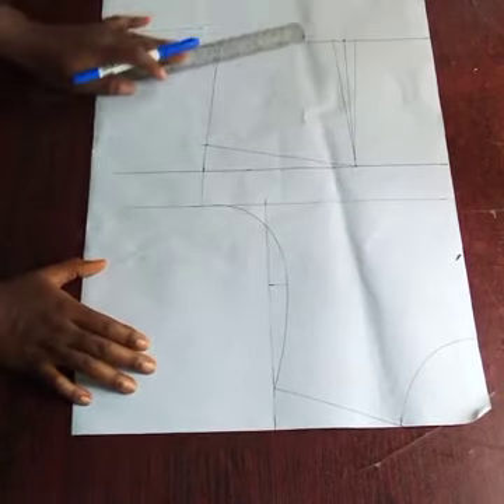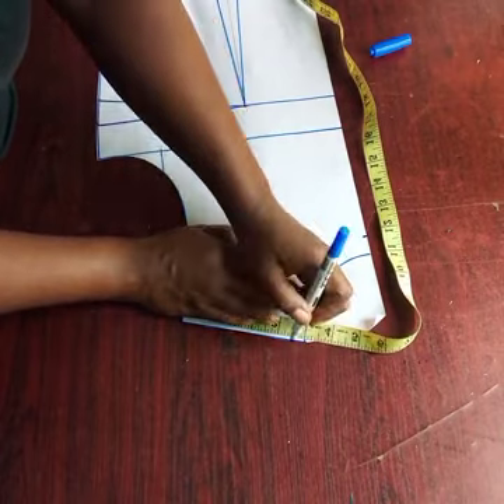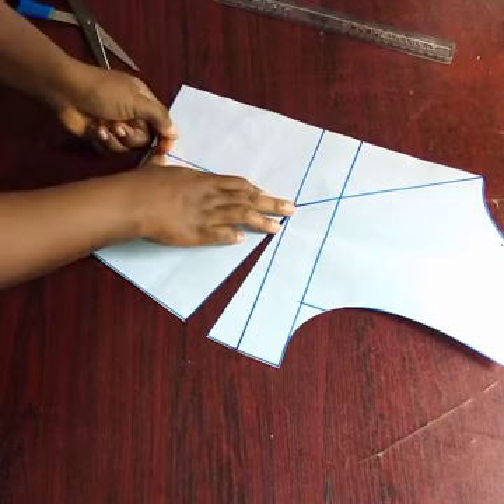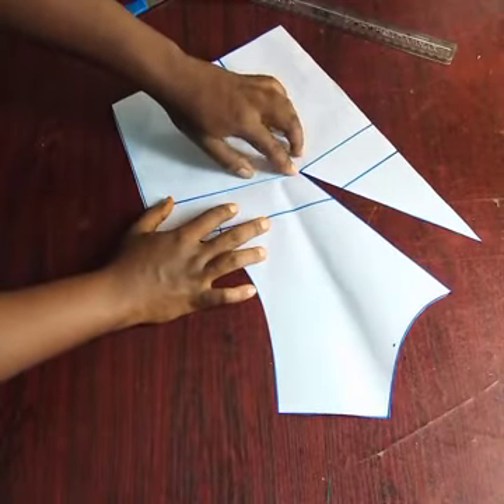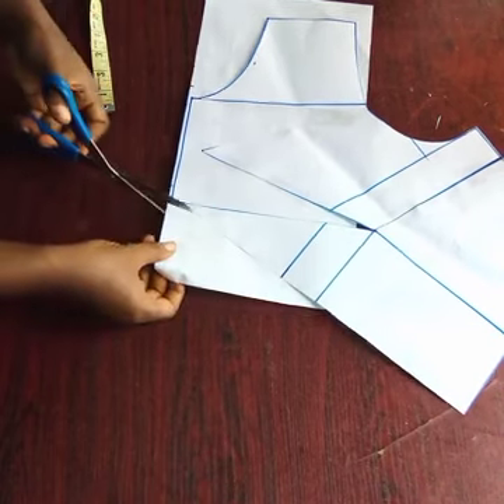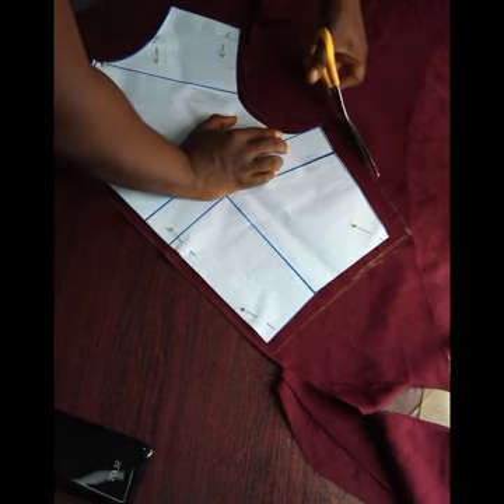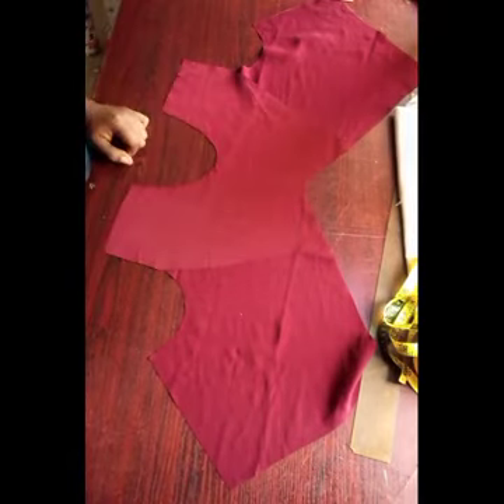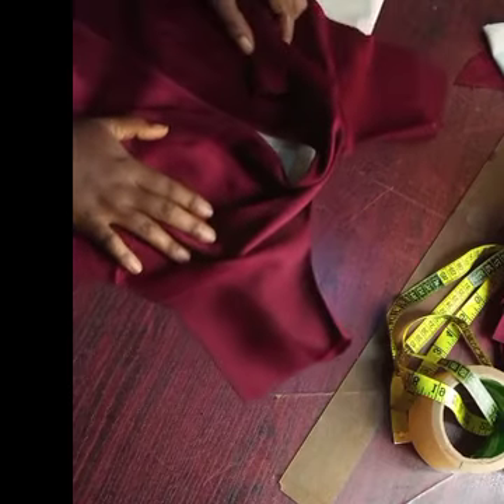How to sew this dart manipulation dress |beginners friendly